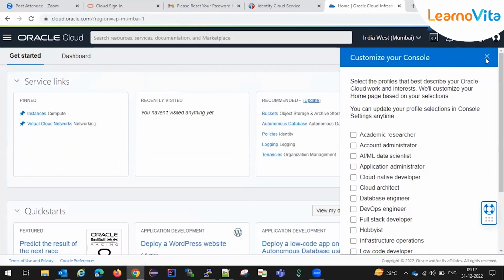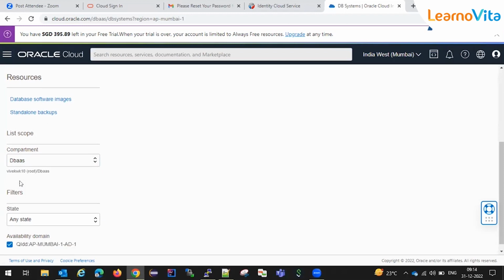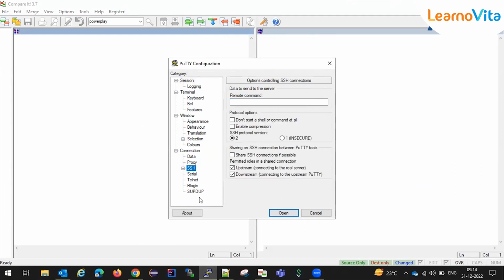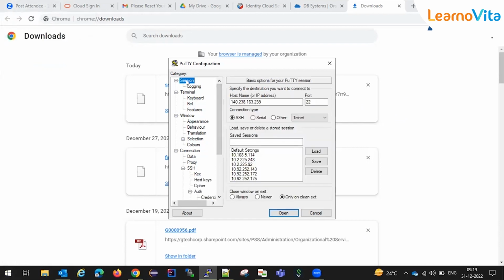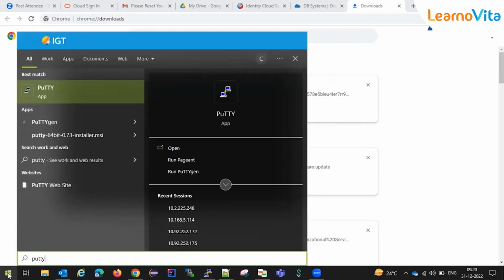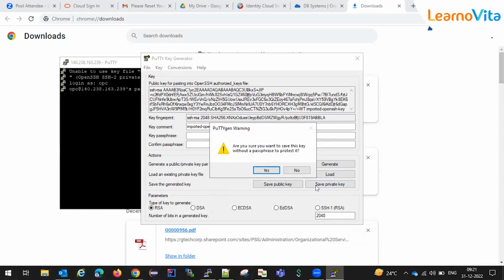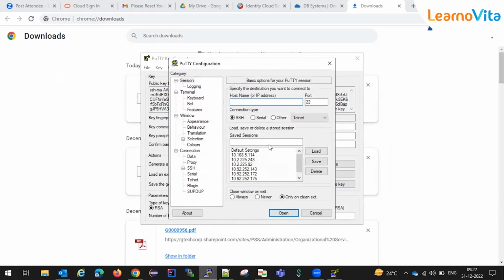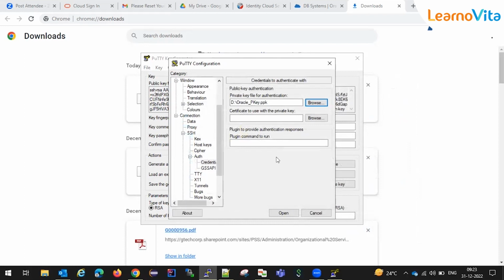Oracle DBA | Oracle DBA Guide to Background Processes & Optimization | Part - 3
Are you an Oracle DBA looking to understand the different background processes in Oracle? In this video, I'm going to show you step-by-step how to identify, monitor, and manage these critical components of the Oracle database. Discover how understanding these processes can help you make your Oracle database run more efficiently and securely. Get ready to take your Oracle DBA skills to the next level!